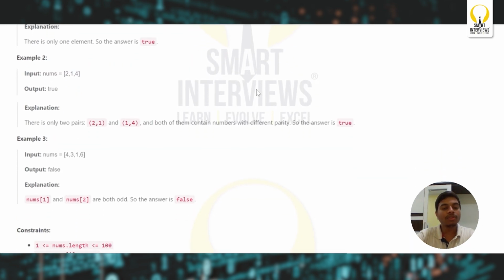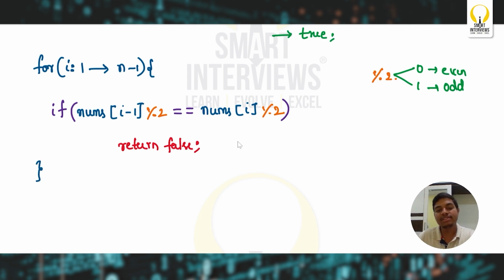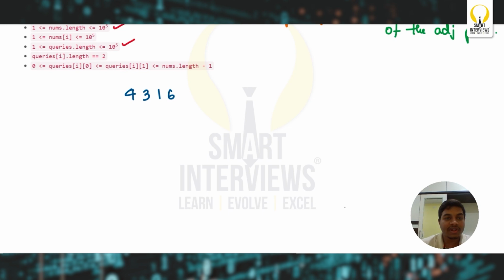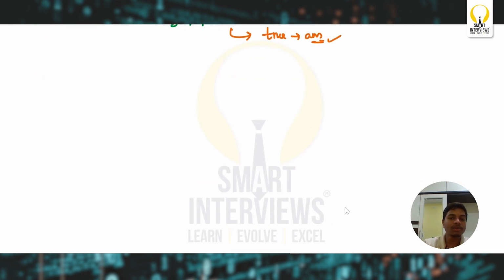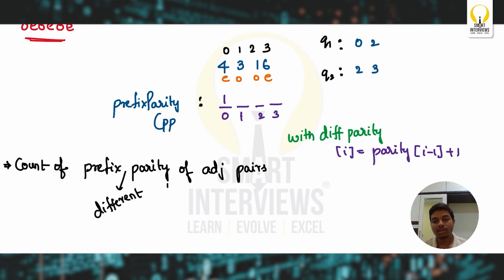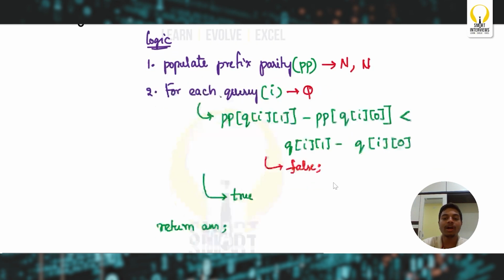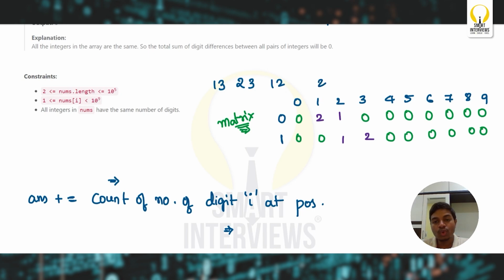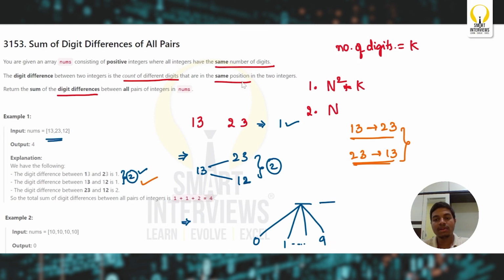LeetCode Weekly 398 Contest | Video Solutions | Smart Interviews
Here are the video solutions for LeetCode Weekly 398 contest problems A, B and C! Unlock the secrets of coding with in-depth explanations and step-by-step code walkthroughs. Explore the thought processes behind each solution and master problem-solving techniques for a brighter coding journey!

Problems discussed in this video are:
A. Special Array I
B. Special Array II
C. Sum of Digit Differences of All Pairs